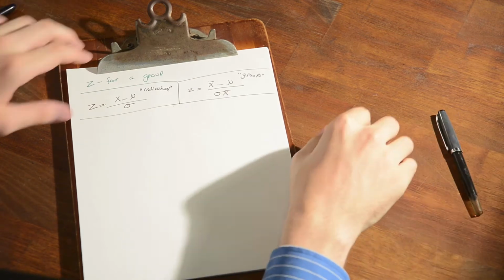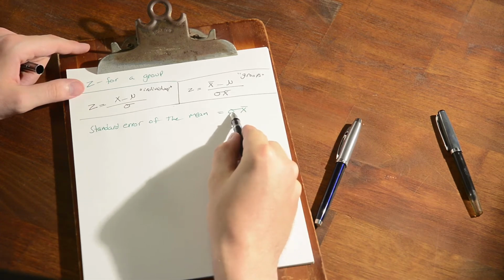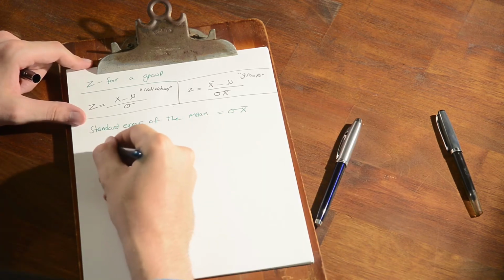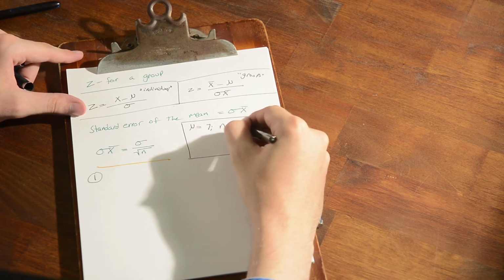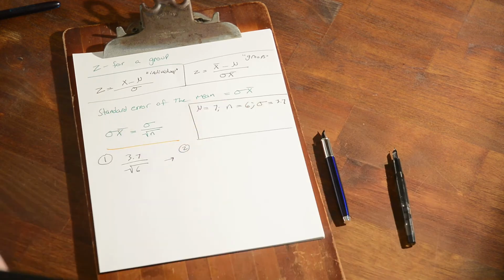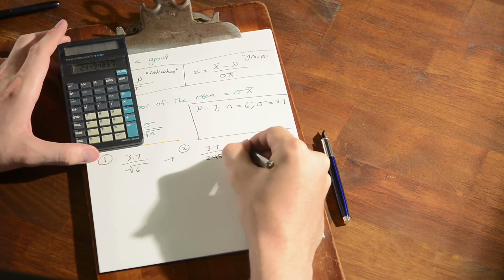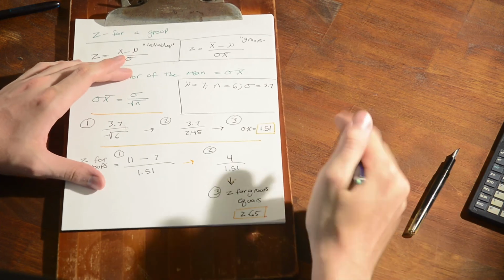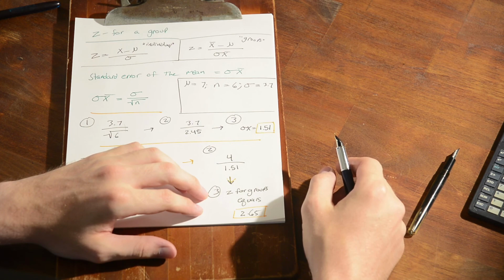Calculating Z-Scores for Groups - Univariate Statistics 012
I have provided an in depth look at how to calculate the Z-Scores for groups.